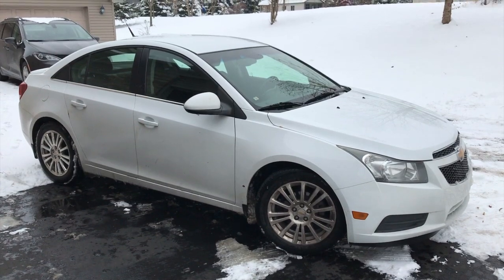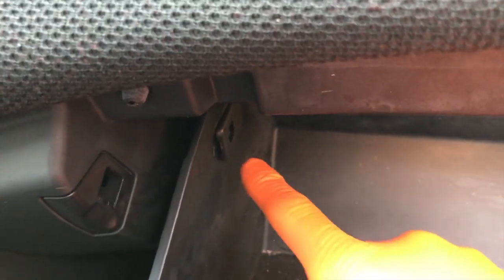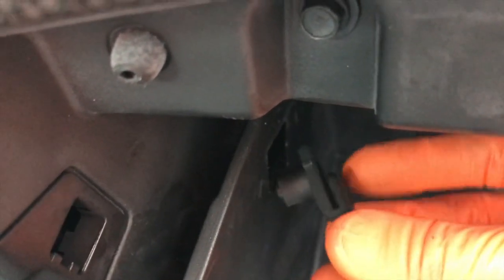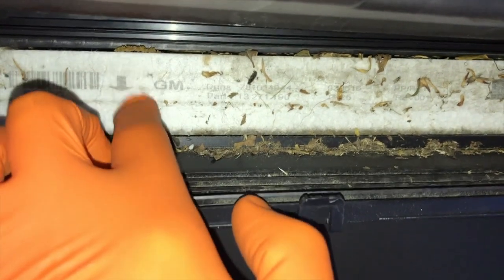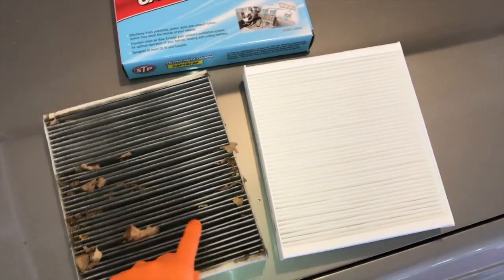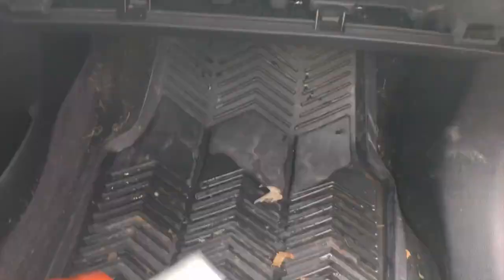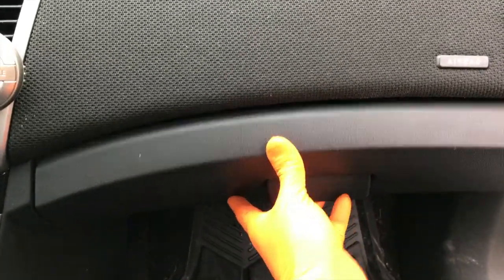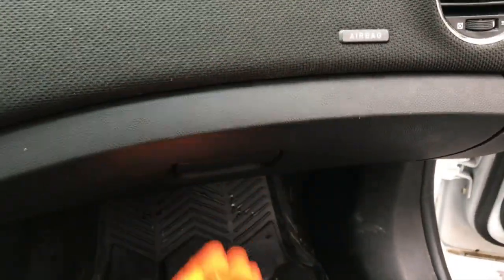2011-2016 How to replace Chevy Cruze Cabin Air Filter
Comparing OEM Tank to Dormin Tank!

How to replace Reservoir Tank

STRONG OIL/RUBBER BURNING SMELL